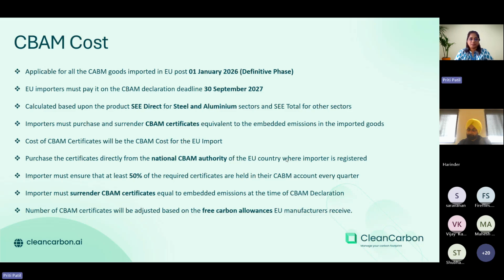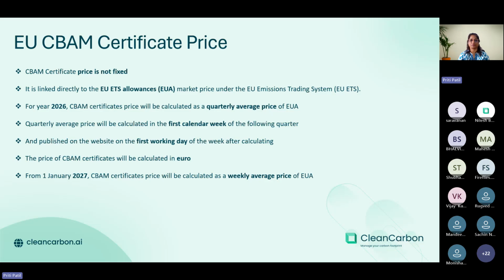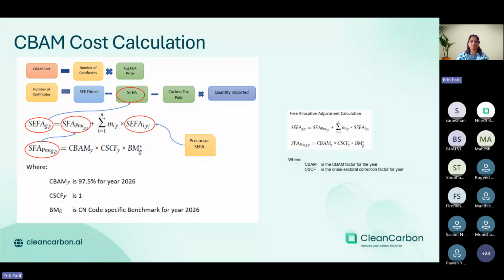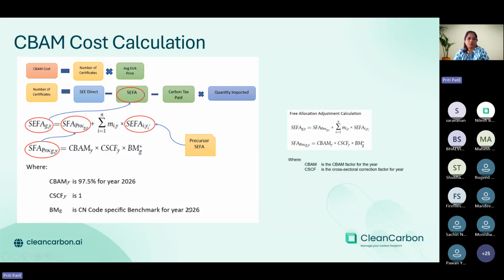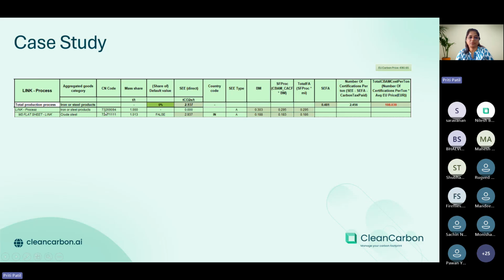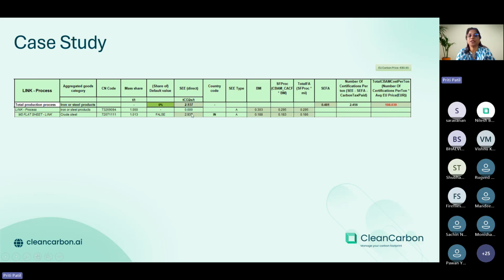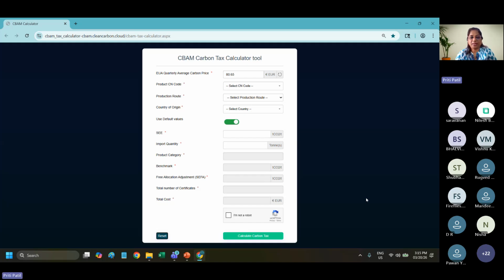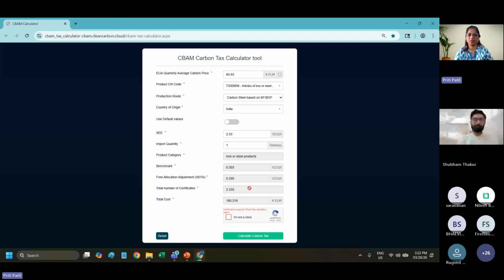CBAM Tax Calculation Masterclass – A Practical Guide for Exporters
This exclusive webinar will provide a practical walkthrough of CBAM tax calculation and the required emissions data.

Speaker: Ms. Priti Patil, CBAM Expert. She has helped more than 1000 companies in navigating their CBAM reporting challenge and helped several companies in understanding and reducing their CBAM Tax.

Moderator: Mr. Shubham Thakur is a Climate Journalist and Climate Communications Expert. He will moderate the session and guide the discussion on how exporters can prepare for the upcoming CBAM requirements.

00:00 Introduction & Overview
01:45 What is CBAM Cost?
06:56 EU CBAM Certificate Pricing
09:44 Free Allocation Adjustment Explained
13:29 CBAM Cost Calculation Formula
25:31 Practical Calculation Example
33:23 Comparative Scenarios: Default vs. Actual Values
42:41 CBAM Tax Calculator Demo
50:24 Q&A Session

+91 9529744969